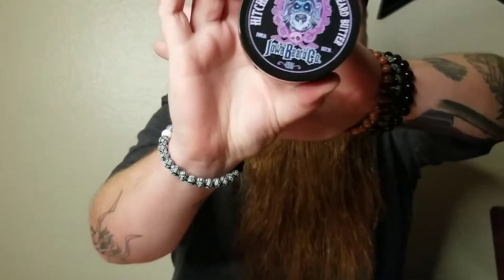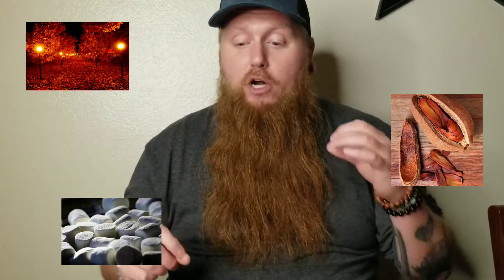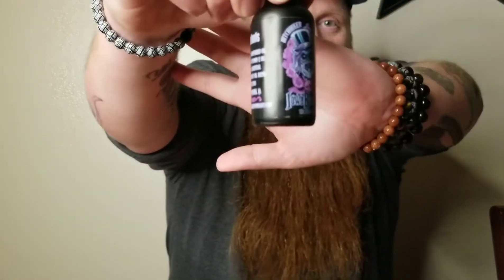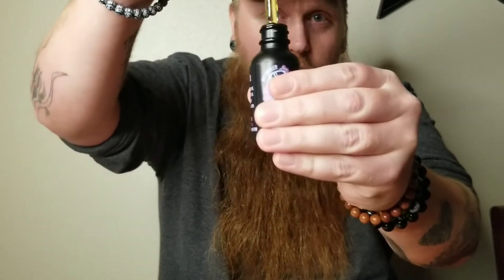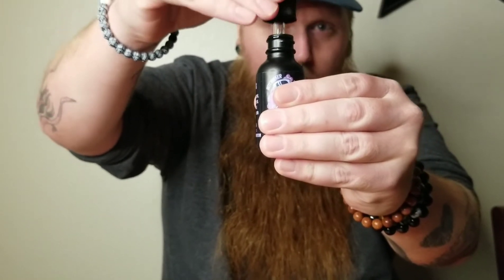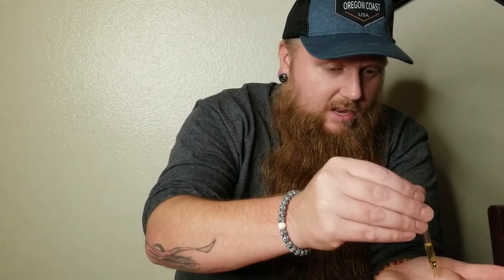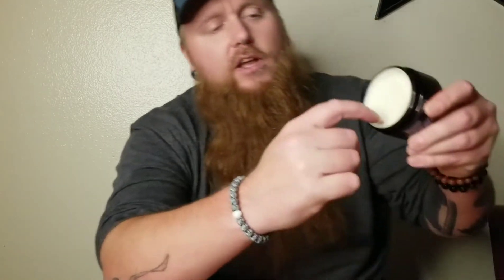IOWA BEARD COMPANY - HITCHHIKER BEARD PRODUCT REVIEW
Today I review for the first time The Iowa Beard Company. This is one of a few fall offerings he's released called "Hitchhiker" check out His website below!

If you are a company or a subscriber and would like to Donate to the channel for brews or beard products, for better gear and equipment I'm now linking my PayPal

If you have something specific you want to send or donate for a review I've listed my Instagram and email